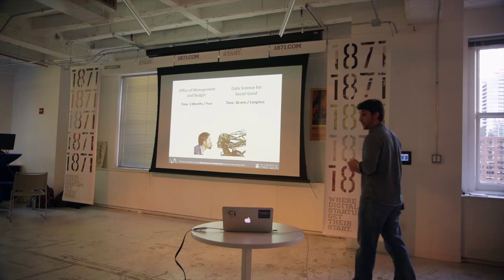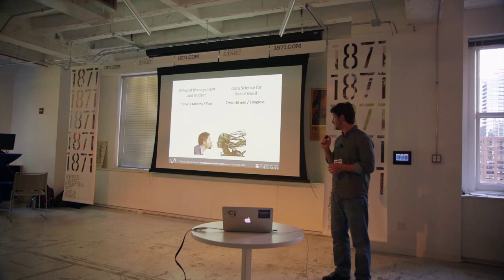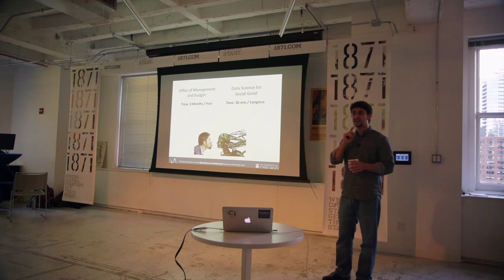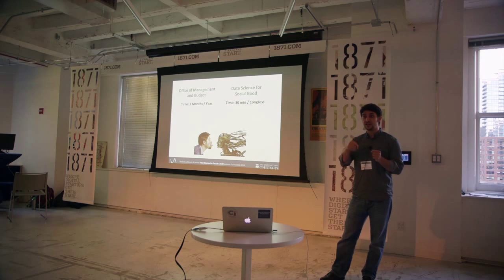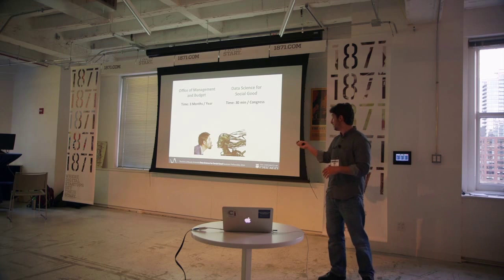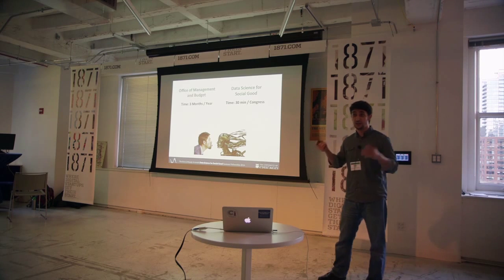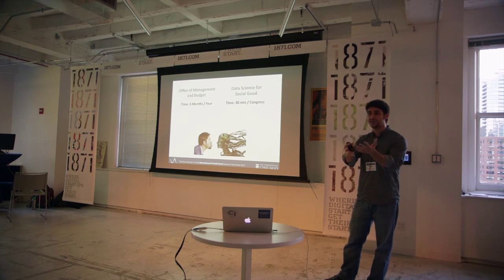Data Science for Social Good 2014: Team Sunlight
Mining Congressional Spending Bills for Earmarks

The final presentation of the 2014 Data Science for Social Good team partnered with the Sunlight Foundation.

Mentor: Joe Walsh

Fellows: Matthew Heston, Madian Khabsa, Vrushank Vora, Ellery Wulczyn